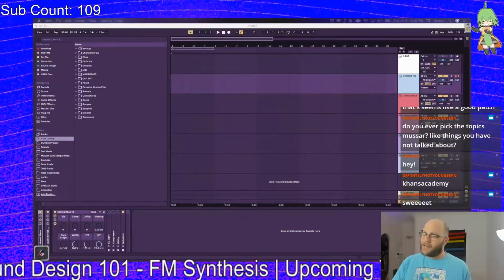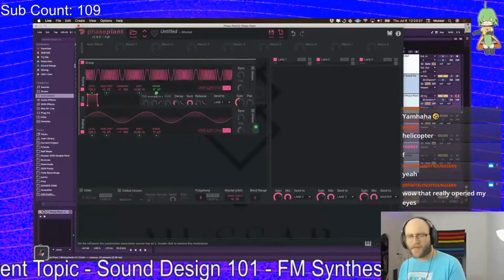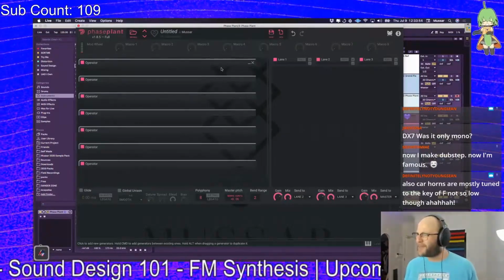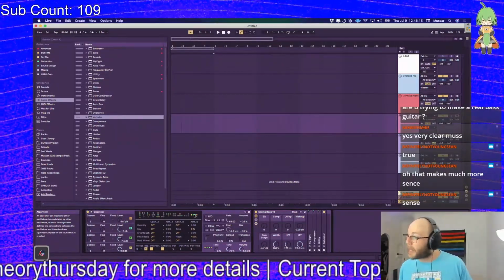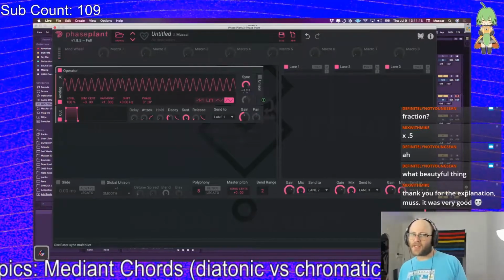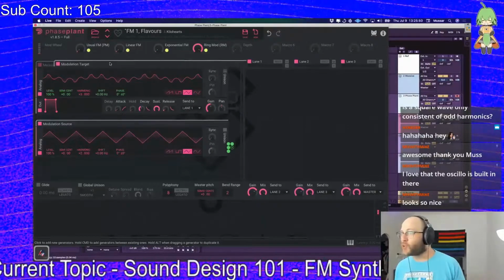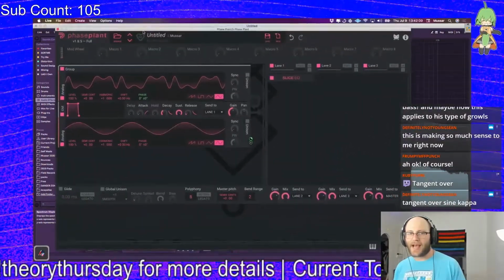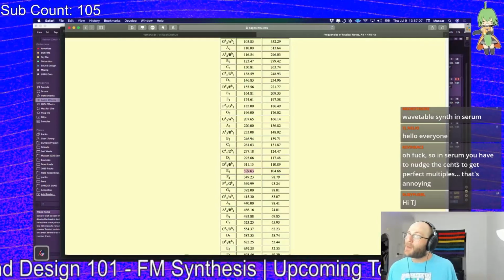Sound Design 101: FM Synthesis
In this video, taken from my Theory Thursday livestreams, I discuss FM synthesis, one of the most well known and iconic forms of sound design over the past few decads. In later videos, I will discuss Wavetable synthesis, as well as some less common but still popular methods such as Granular and Additive synthesis. I will also discuss sampling, foley, and destructive editing processes for sound design.